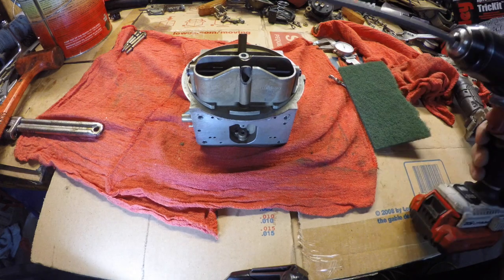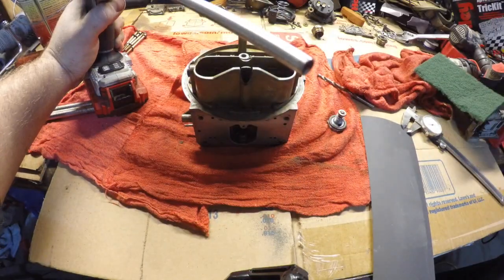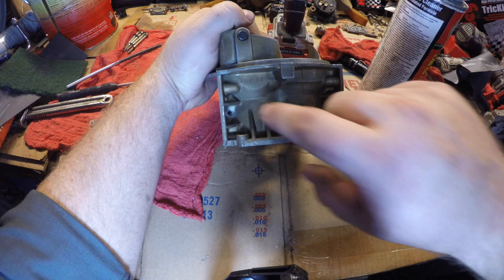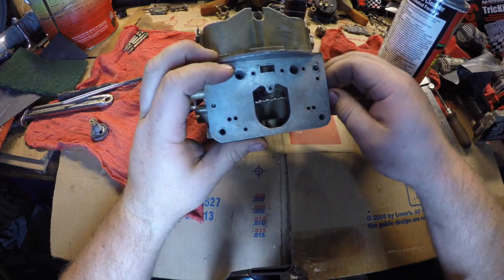Boost Reference a Holley Carburetor | FamilyburnoutWagon EP17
A boost referenced carburetor is a necessity if you want to maximize horsepower on your supercharged engine. watch this video to learn how to boost reference your Holley carburetor.